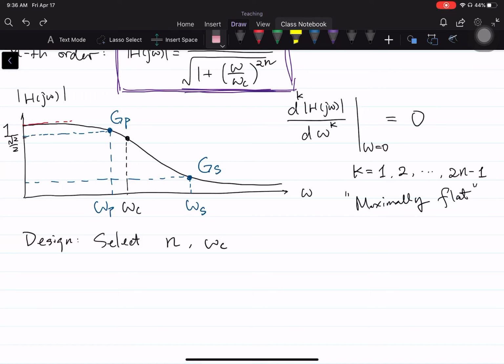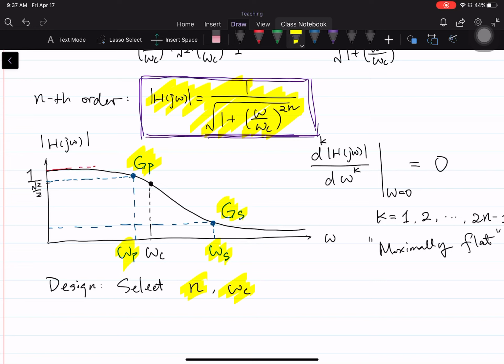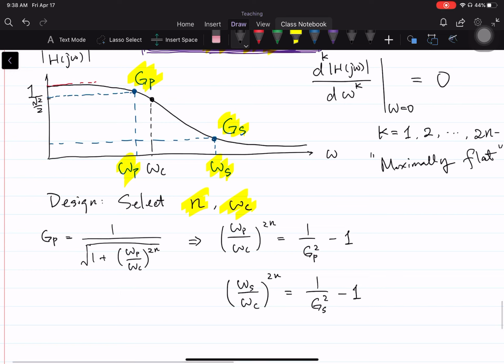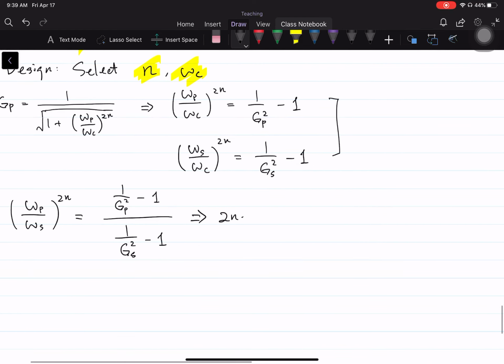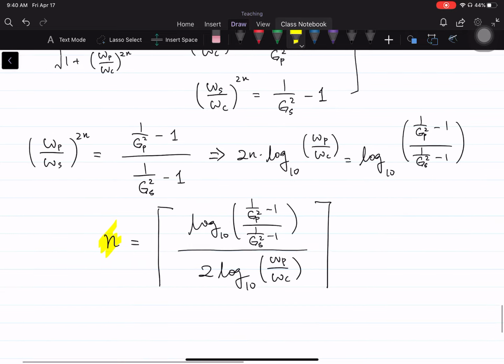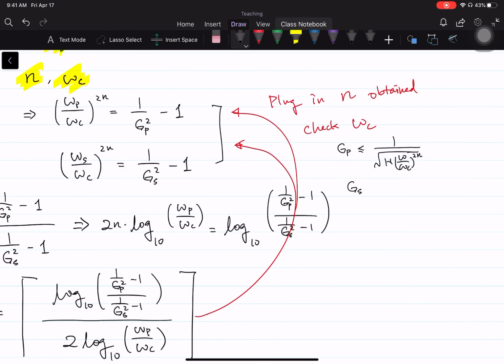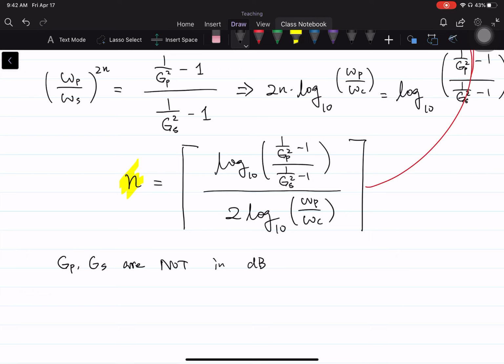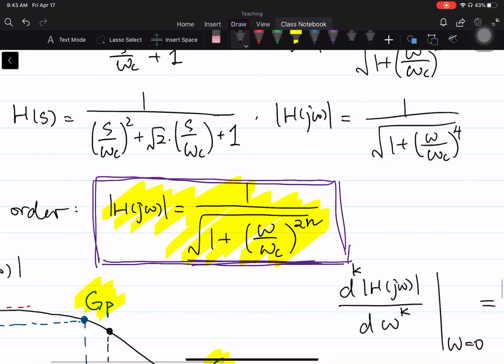ECE3101 - 4/16/20 part 4